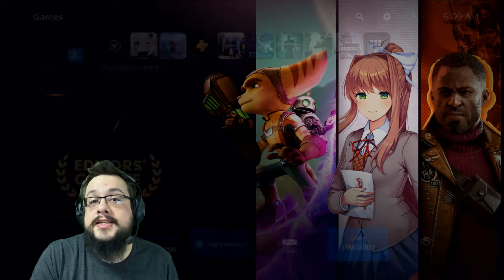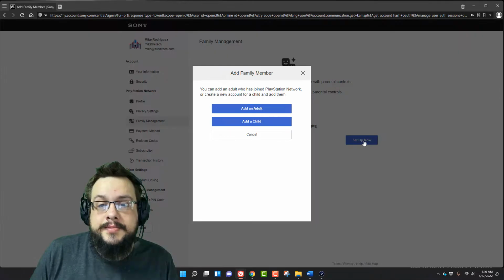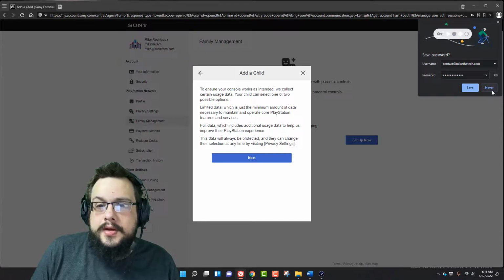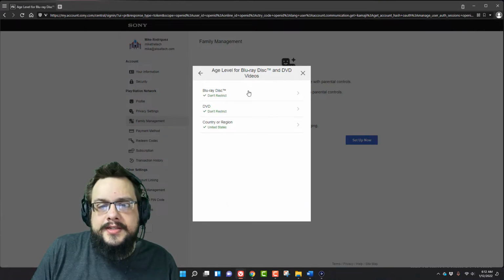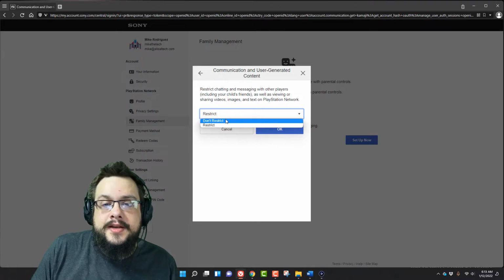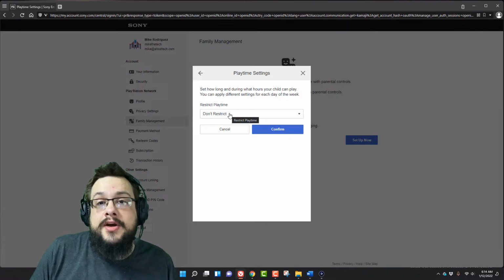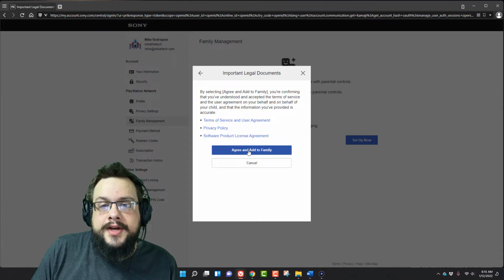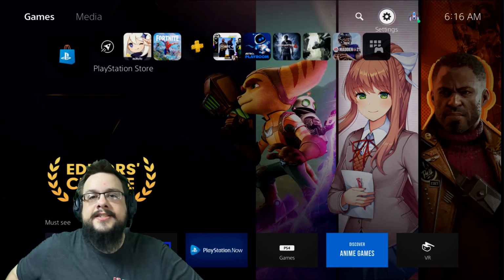How to add a child account / parental controls on PS5 (the right way!)